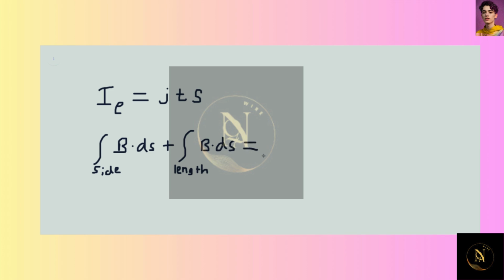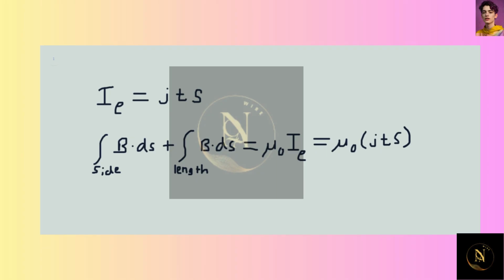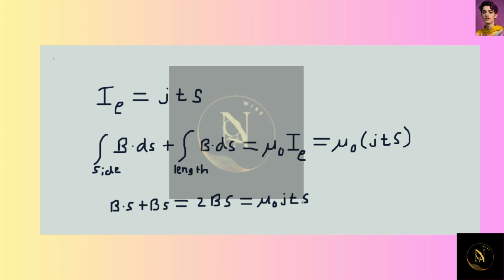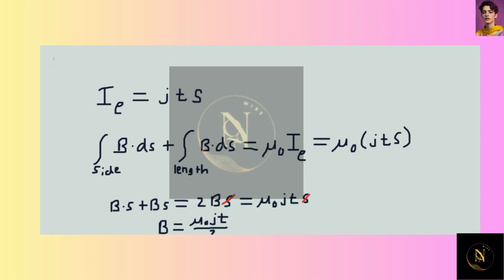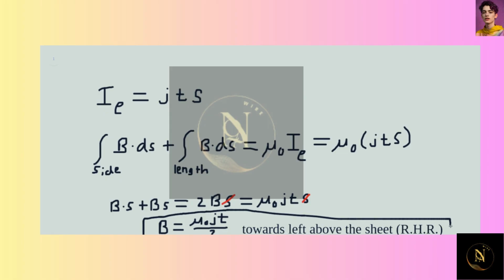A very large flat conducting sheet of thickness carries a uniform current density throughout (Fig. D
A very large flat conducting sheet of thickness carries a uniform current density throughout (Fig. Determine the magnetic field (magnitude and direction) at a distance y above the plane. (Assume the plane is infinitely long and wide.)